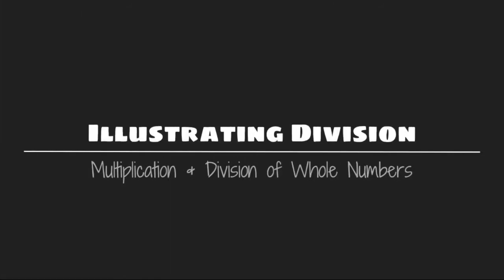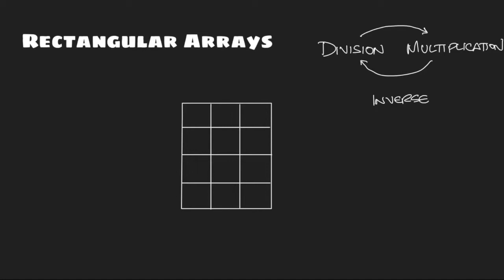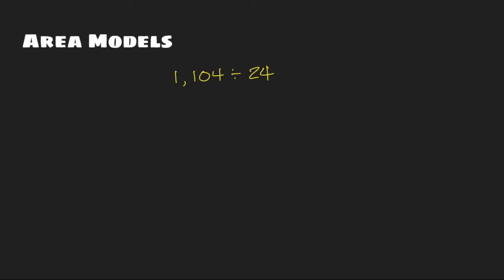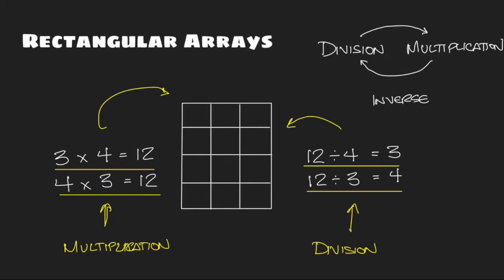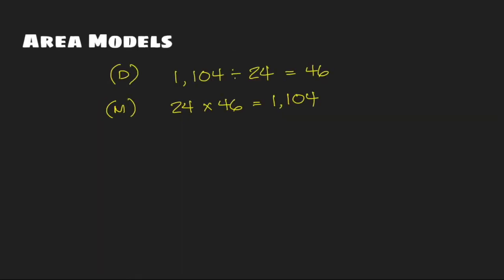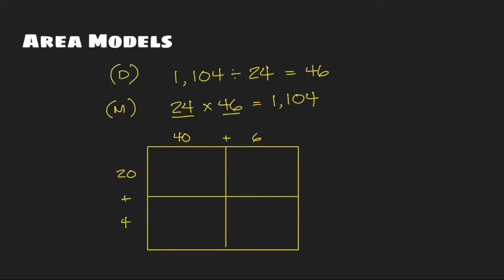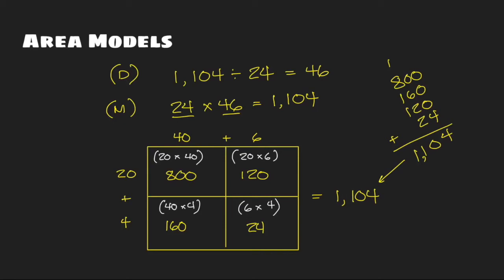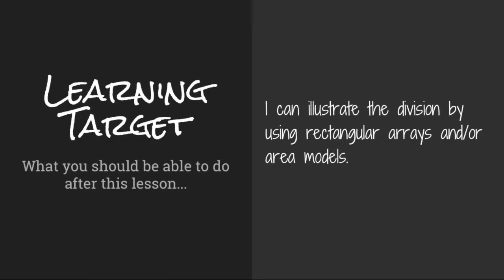Illustrating the Division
Unit 2 Learning Target 3: I can illustrate the division by using rectangular arrays and/or area models.